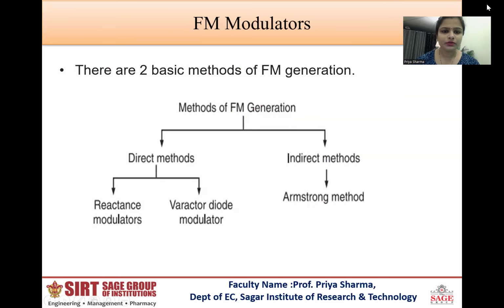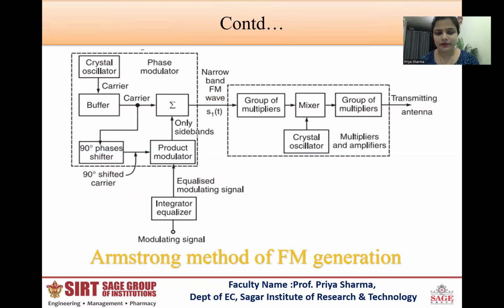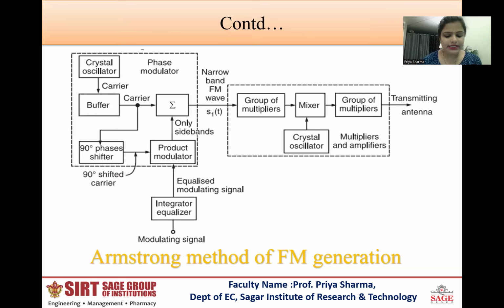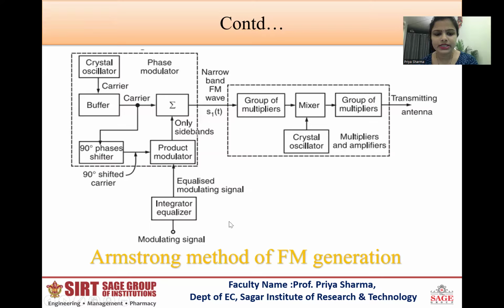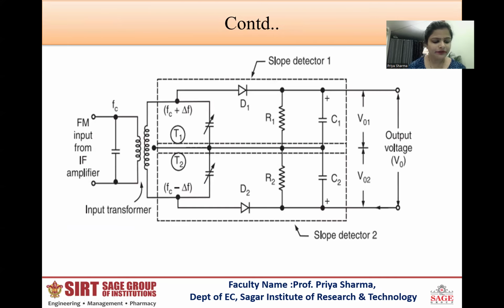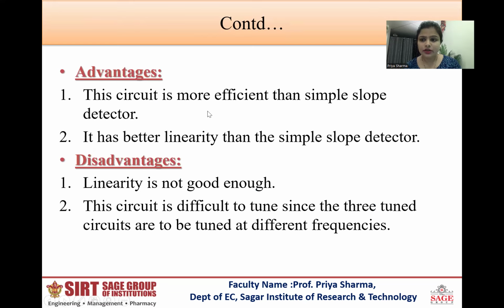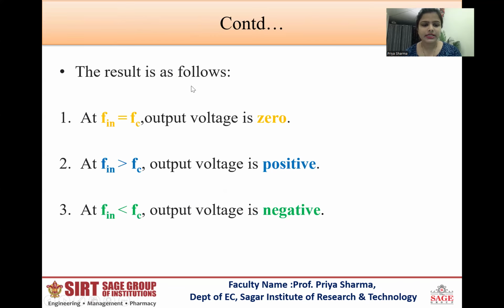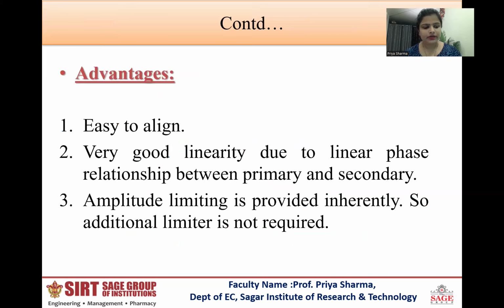FM Modulators and De-Modulators by Prof. Priya Sharma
An FM Modulator encodes information (like audio or data) onto a high-frequency carrier wave by varying the carrier's frequency based on the message signal's amplitude. An FM Demodulator (or detector) performs the reverse process, extracting the original message signal from the received, frequency-shifted carrier wave.
At the receiver end, the demodulator must convert these frequency changes back into proportional amplitude changes to recover the original audio or data.